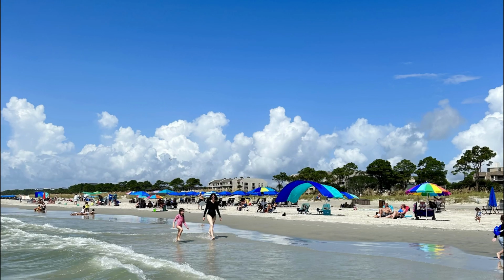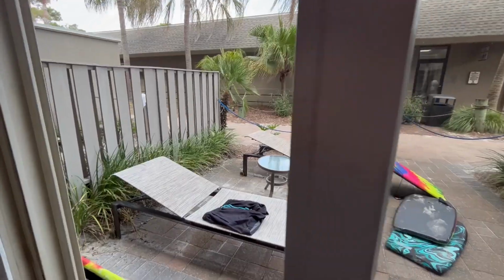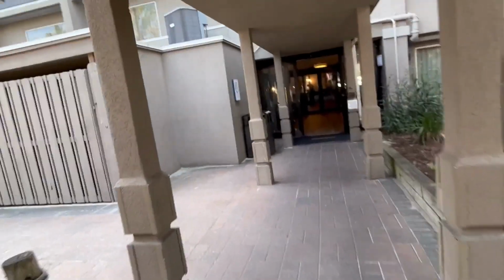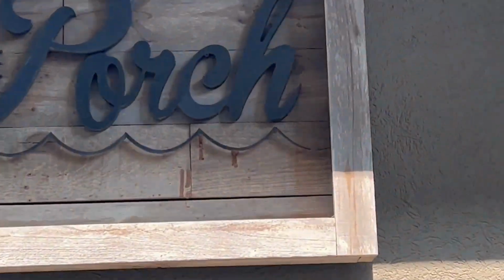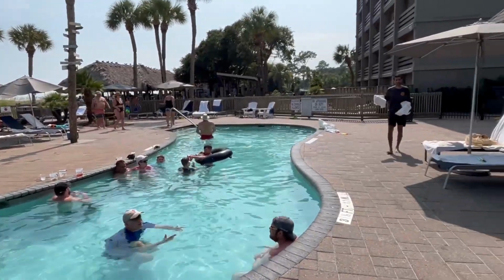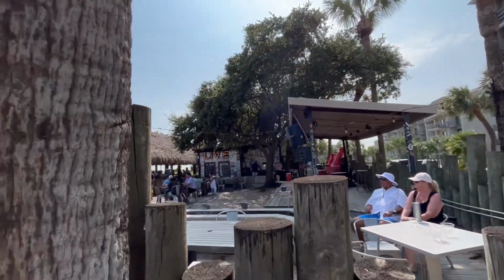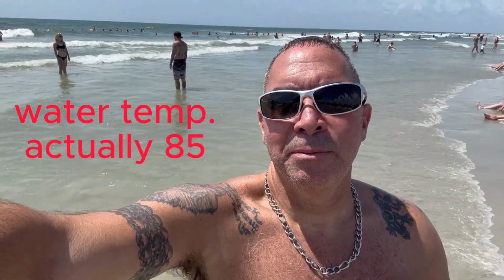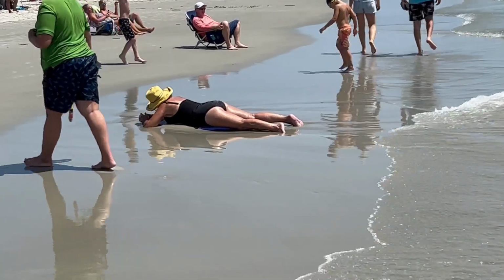Hilton Head South Carolina A Stay At The Beach House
A short video of our vacation to Hilton Head South Carolina. It was about a 13 hour drive to get there from New York.
This is the 2nd time we stayed at the Beach House because of its conveniences to the pool, beach, Tiki bar with live music and restaurant.
It's also only a 1 hour drive to Savanna Georgia.
Also if there were any issues, the front desk would send someone out [ A Engineer formerly known as maintenance worker ] to resolve the problem right away.
I'm kind of new at making these videos although you probably wouldn't have guessed it with exceptional quality of this video, but hopefully this helps you make a decision if your planning  a trip to South Carolina.